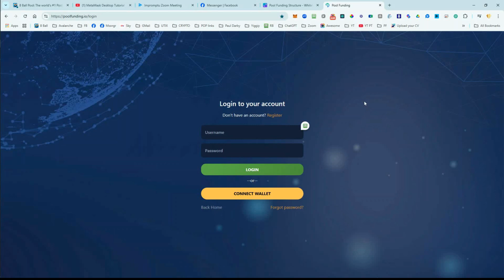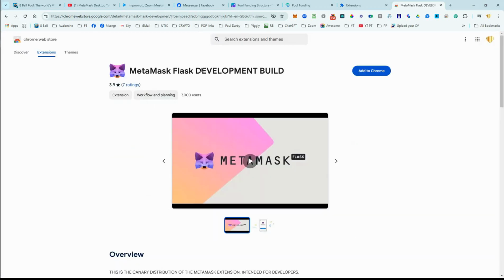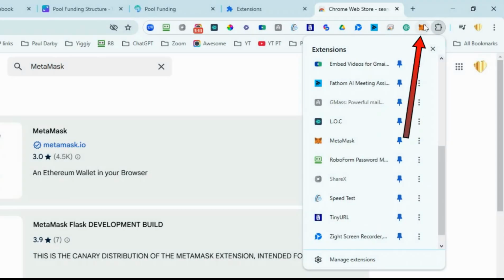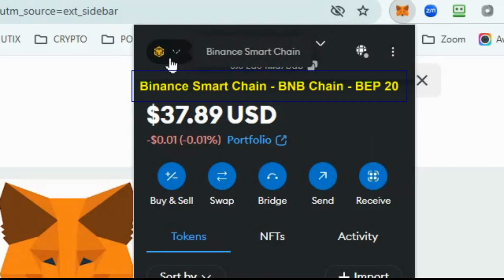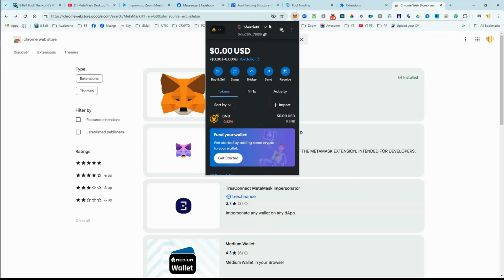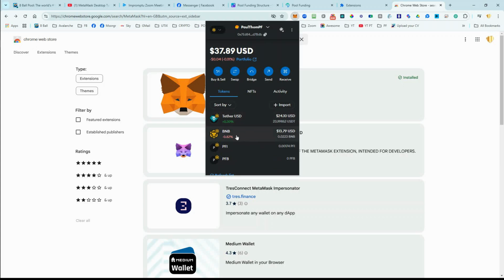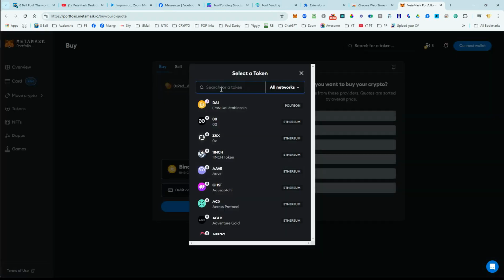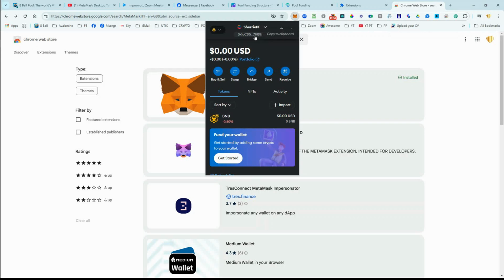Pool Funding - Matamask Desktop Setup - Updated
Setting Up Your Matamask Wallet For Pool Funding